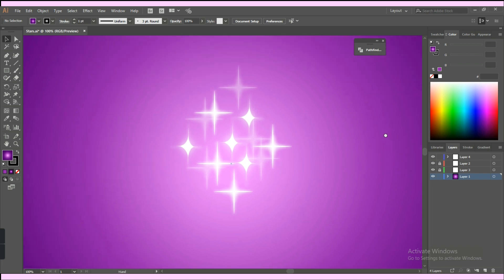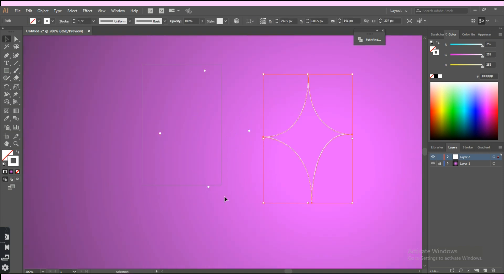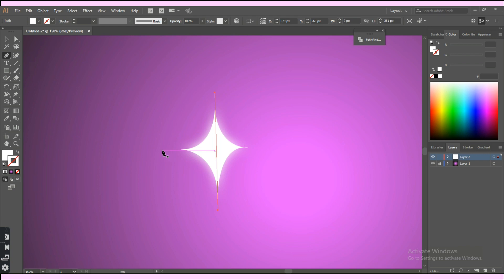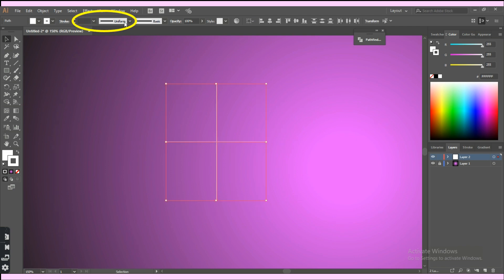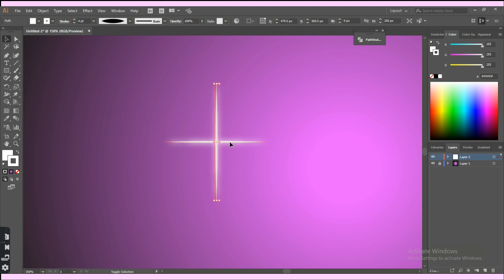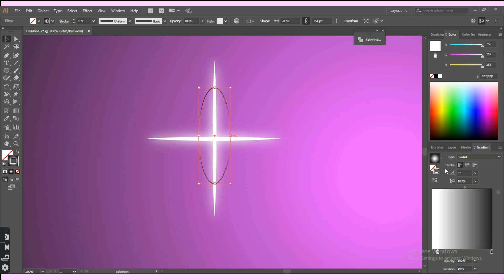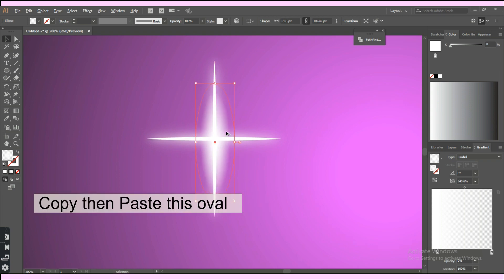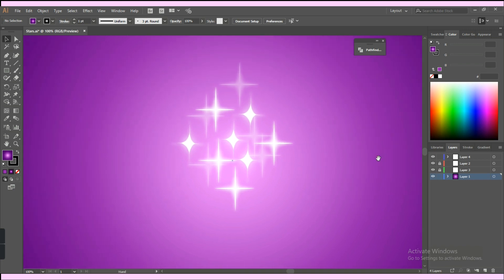How to Draw Sparkling Stars in Adobe illustrator l 2 EASY WAYS!!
Hey everyone! This is a step-by-step tutorial on how to draw sparkling stars for beginners using simple tools in adobe illustrator.
⭐TOOLS I USE TO CREATE MY ART ⭐
🛒 Wacom graphic tablet I used in this video
🛒 Extra Wacom nibs for pen
➤ LINKS TO MY ADOBE ILLUSTRATOR TUTORIALS --

Timecodes
0:00 - Intro
0:08 - 1st Way to Draw Sparkling Stars
2:13 - 2nd Way to Draw Sparkling Stars
5:16 - Thanks for watching!
5:36- Thanks for watching!

Tags- how to draw sparkling stars in adobe illustrator, adobe illustrator tutorials, how to, twinkling star